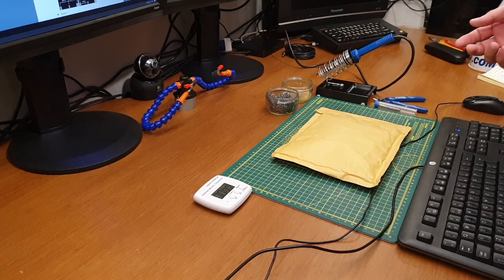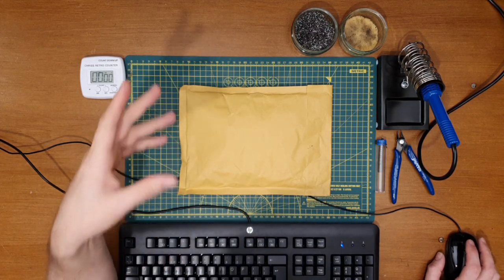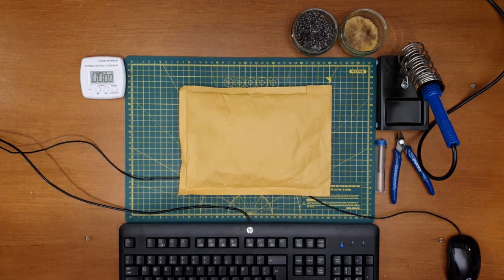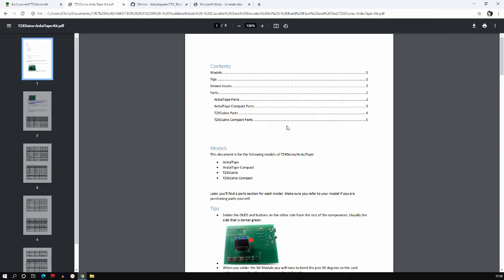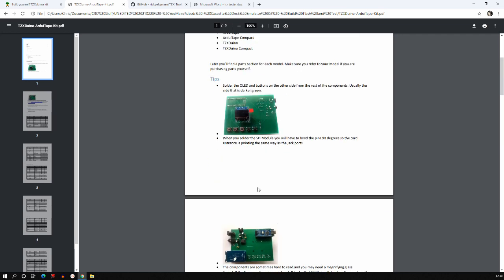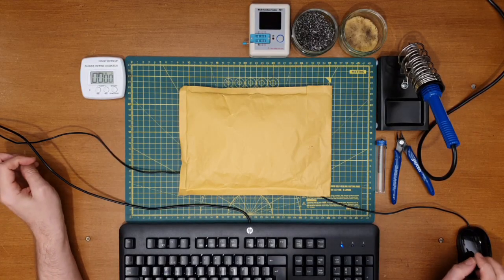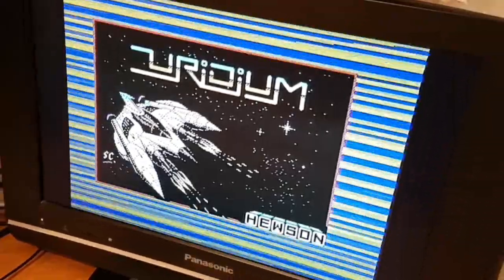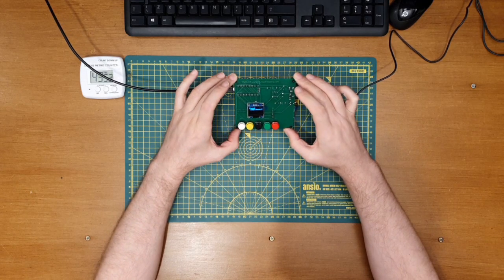YouMakeRobots TXZDuino Cassette Deck Emulator Kit - Timed Build, Flash and Test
00:00 - Intro
01:50 - Setting the scene
05:21 - Unpackaging the Kit
11:51 - BUILD - Part1
12:38 - OLED, Buttons & Board close-up
14:00 - BUILD - Part2
16:15 - BUILT!
18:42 - Flashing the Nano
22:52 - Testing the device
25:54 - Wrap up

have kindly sent me their TZXDuino Kit, cassette deck replacement device, as a bit of something fun to make!

I thought I'd do something different as the kit looks pretty easy to built, so I thought I'd time it, to see how long it it might take.

The kit comes in one of two forms, a compact version or a full size version like this one and both offer a considerable saving over their fully built and ready to go options.

Depending on the firmware that you choose to install on this device, you can use this tape emulator to provide clean and reliable audio to the majority of early 8-bit 80's era home micros

ZX80    ZX81    ZX Spectrum    Oric-1 and Oric Atmos    Dragon 32 / 64    Tandy CoCo    MSX    Acorn Electron    BBC Micro    Amstrad CPC    Jupiter Ace
...and there are more in the pipleine!

Huge thanks again, to You Make Robots, for sending this kit in for my build and review. Please take a moment to visit their

Here is a link to the TZXTools, a quick and easy firmware flasher software

Here's a small, quick and easy to use UEF File extractor, for Acorn computers